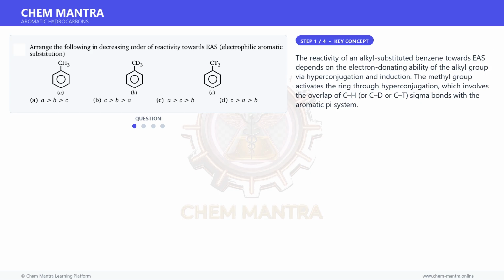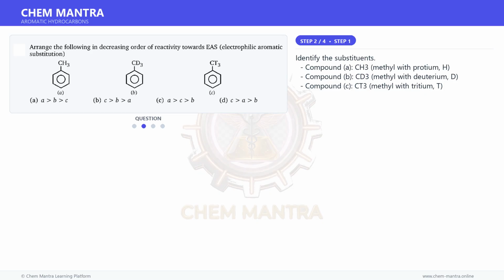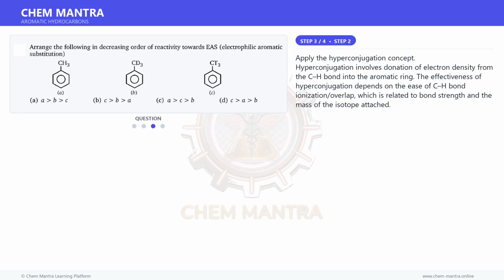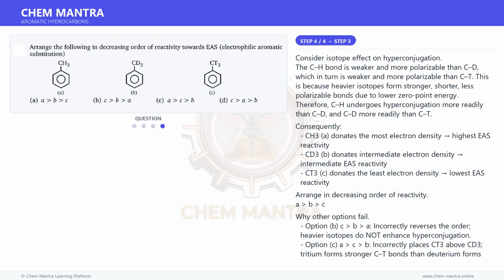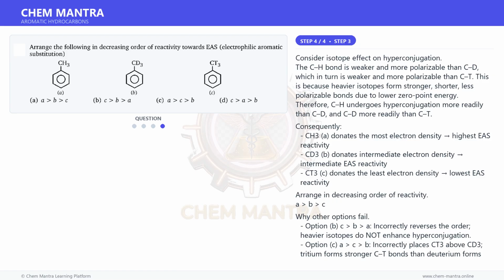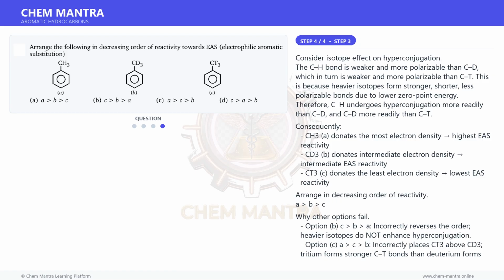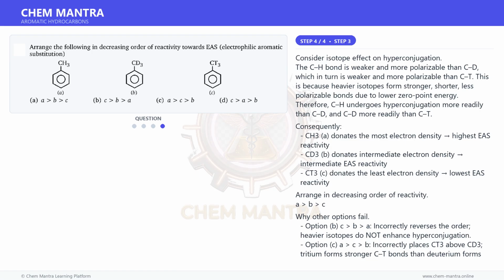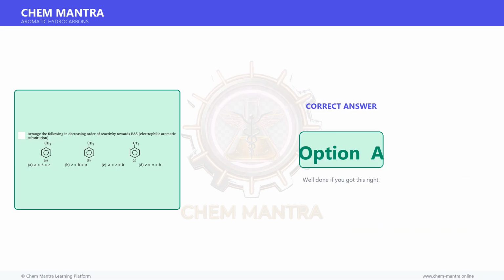The reactivity of an alkyl-substituted benzene | Aromatic Hydrocarbons | JEE Chemistry | Chem Mantra